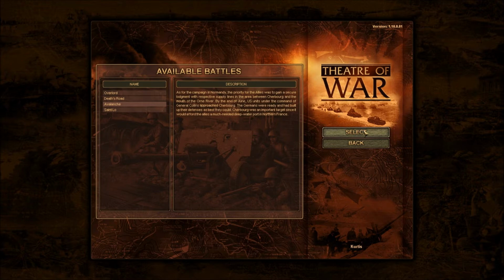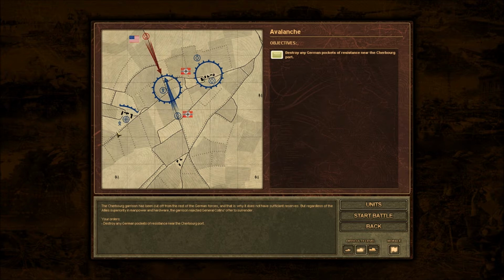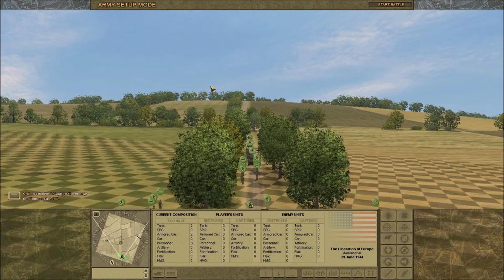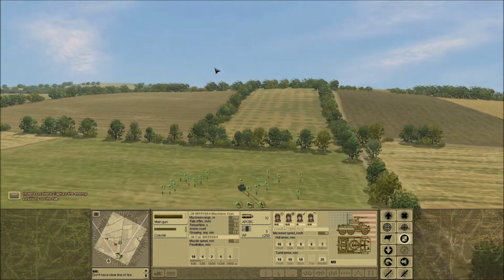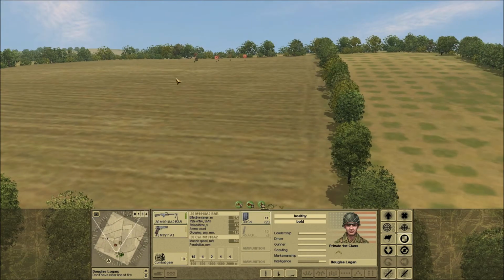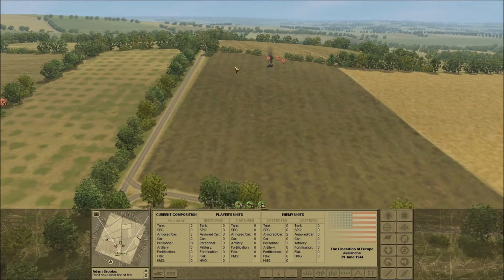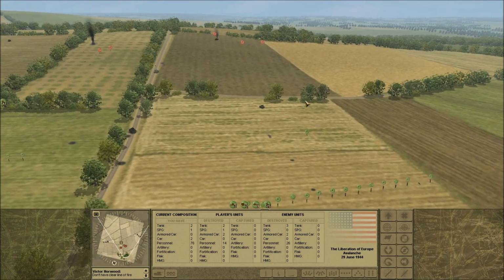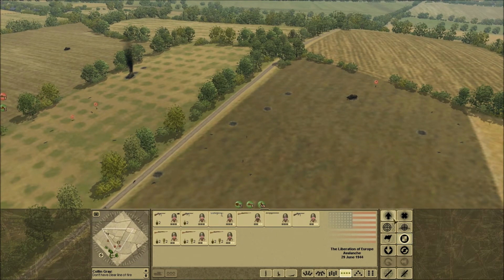Theatre of War: 3rd Allied Mission [1/3]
First live commentary battle!